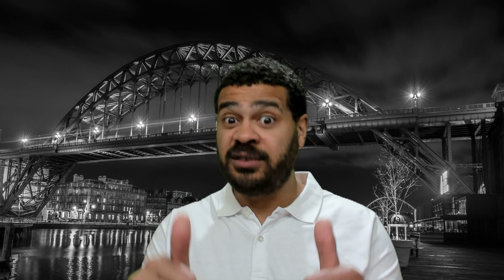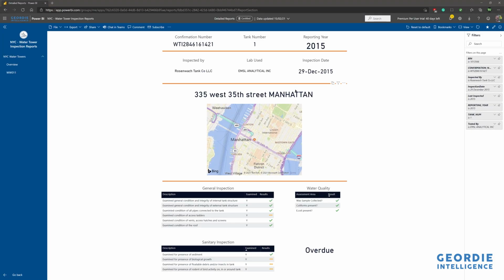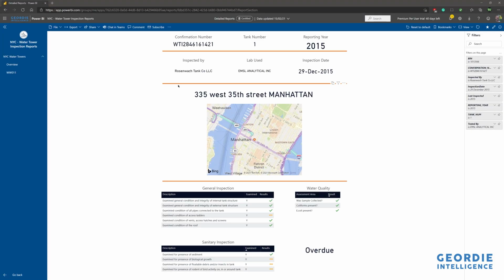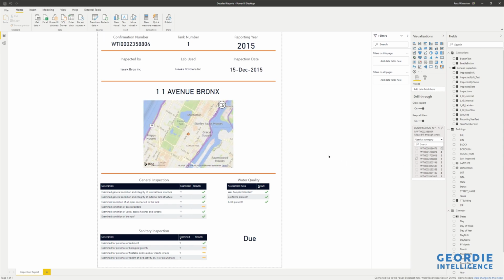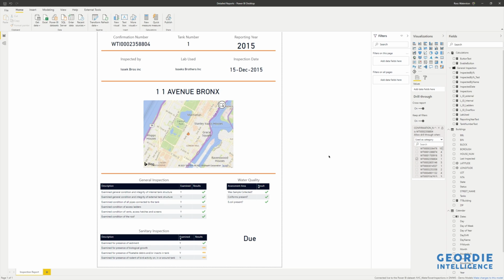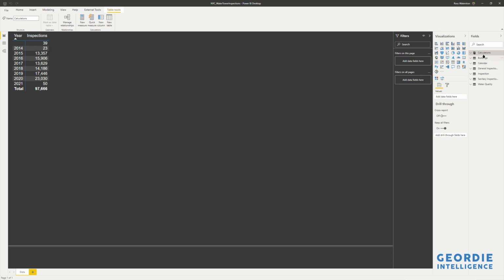Secondary Measures within Power BI - RL015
Being able to connect multiple reports to a single dataset used to be a mixed blessing, then Microsoft added the ability to have DAX measures within those reports. That now makes them an excellent start for the continual improvement of your data model.